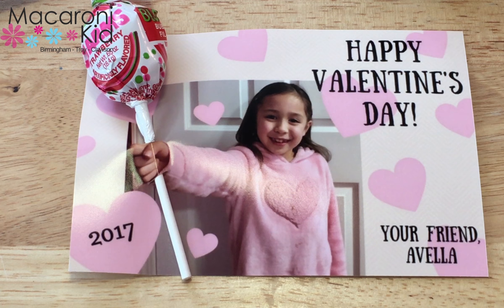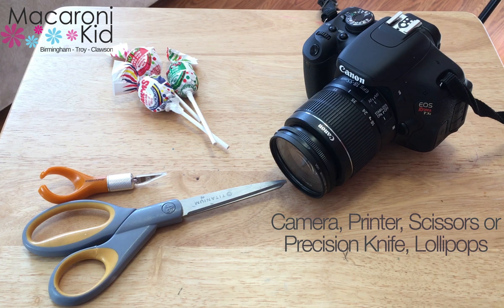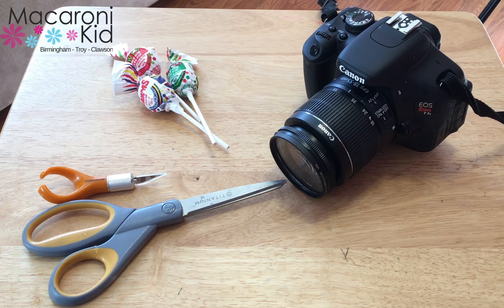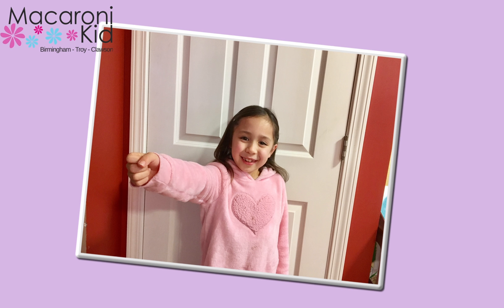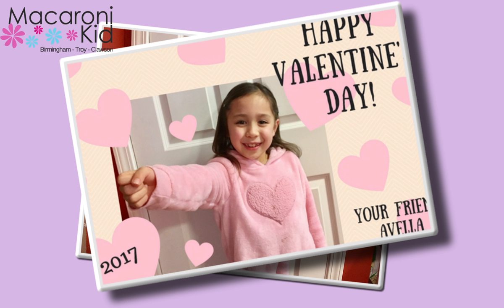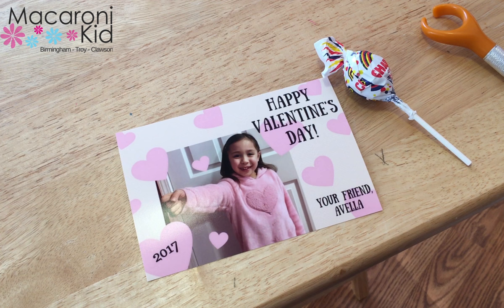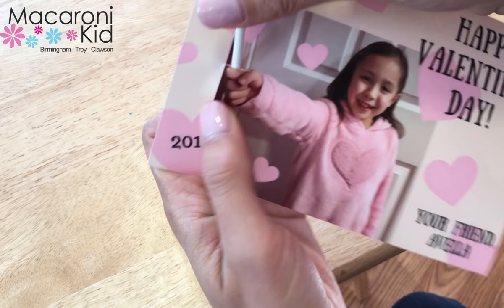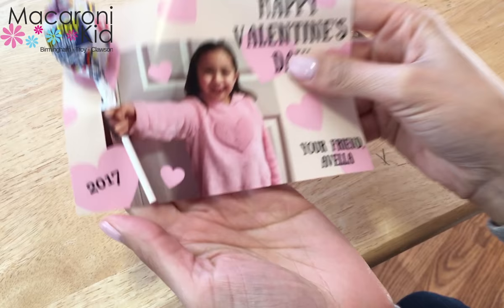Cute Easy DIY Photo Lollipop Valentine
DIY Cute Lollipop Valentines are simple, fast and easy to make, and kids will love them!

Visit troy.macaronikid.com for more fun projects and activities for kids!